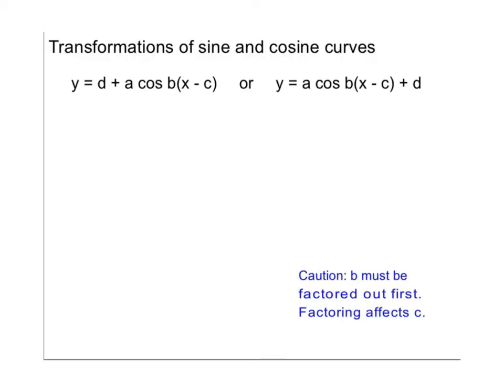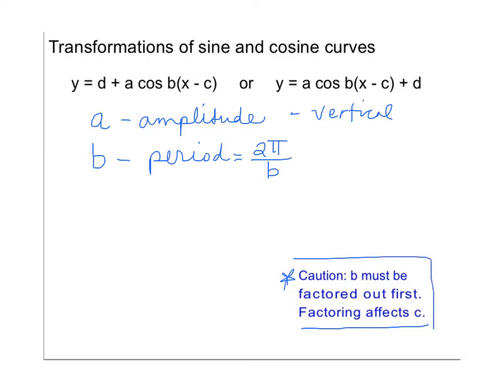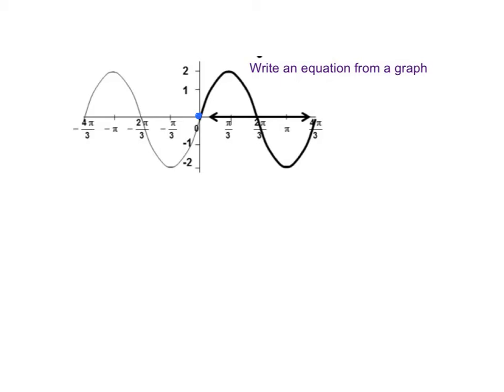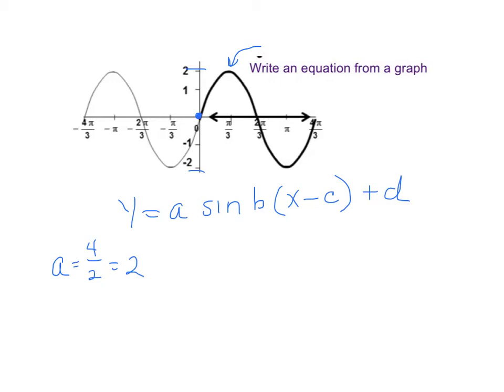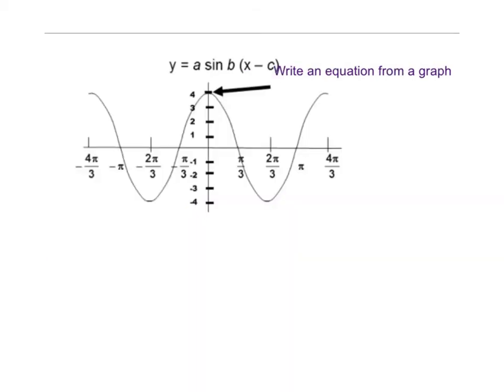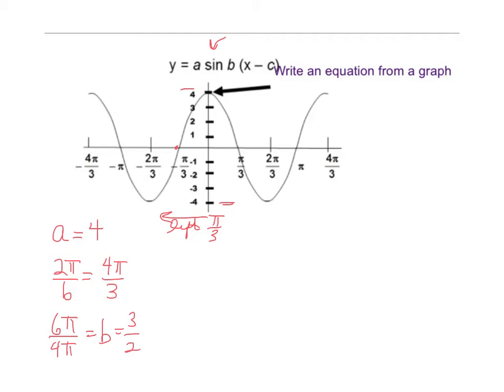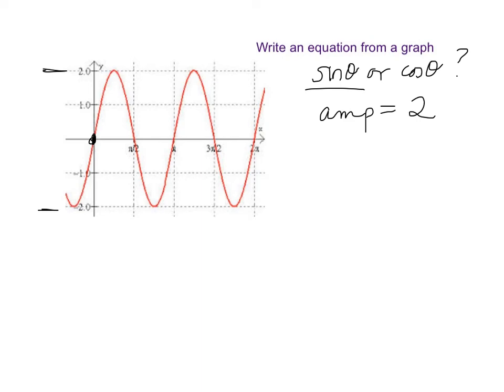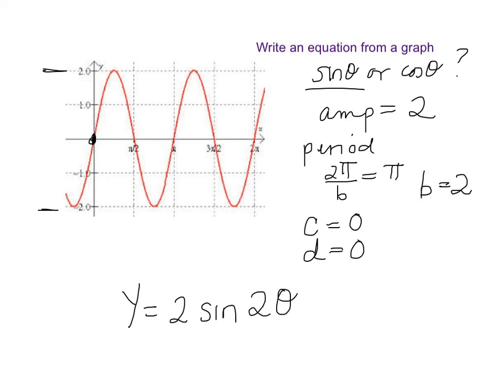4 5 Writing Sinusoidal Equations from Graphs